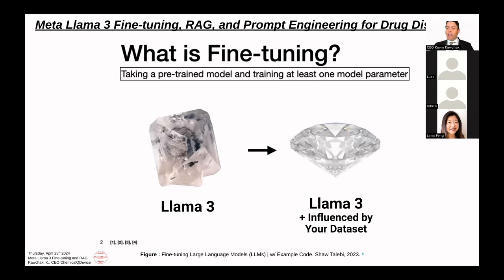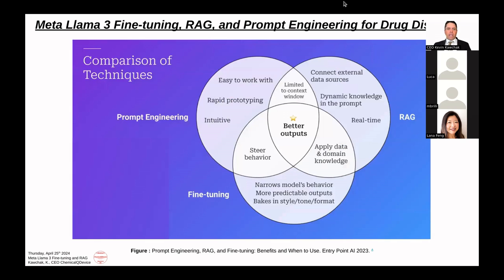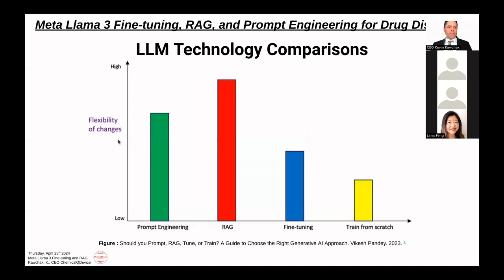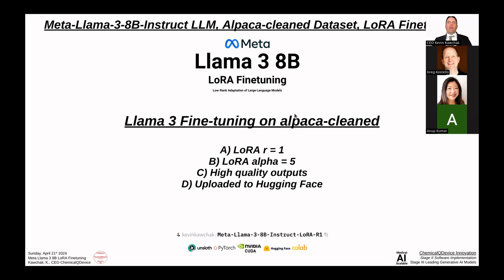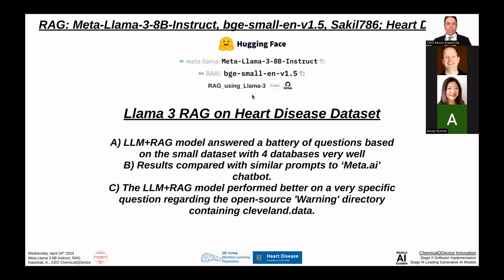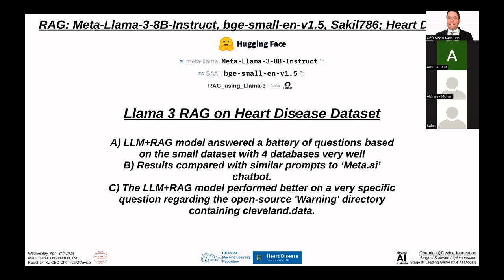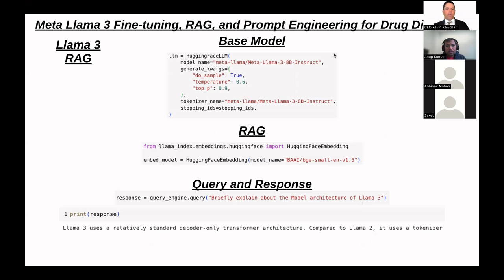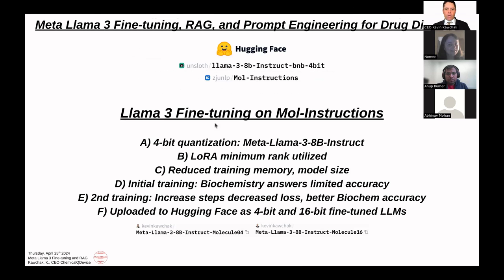Meta Llama 3 Fine tuning, RAG, and Prompt Engineering for Drug Discovery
Large language models such as Meta's newly released Llama 3 have demonstrated state-of-the-art performance on standard benchmarks and real-world scenarios. (1) To further improve domain-specific generative AI answers, Fine-tuning on a different dataset, Prompt Engineering, and Retrieval Augmented Generation (RAG) are utilized to improve Llama 3 utility.

For enhanced usability, Llama 3 text-generations may need additional modifications, provide additional context, or use a specialized vocabulary. Fine-tuning is the process of further training the original pre-trained Llama 3 using domain-specific dataset(s). Prompt engineering doesn’t involve re-training Llama 3, but is the process of "designing and refining the input given to a model to guide and influence the kind of output you want." RAG "combines prompt engineering with context retrieval from external data sources to improve the performance and relevance of LLMs." (2)

The seminar will detail how to use Drug Discovery related datasets with the three LLM techniques mentioned above. The cover image depicts cancer drug candidate RTx-152 and residing Protein and DNA interactions, in Separate research. Fried, W., et al. Nature Communications. April 05, 2024. (A)

-CEO Kevin Kawchak